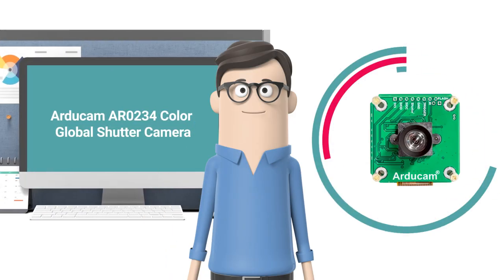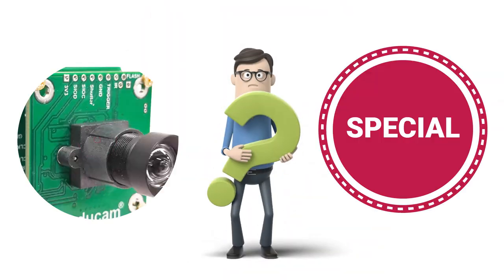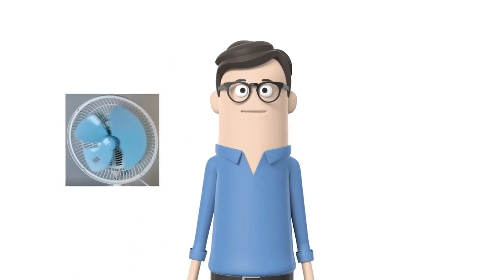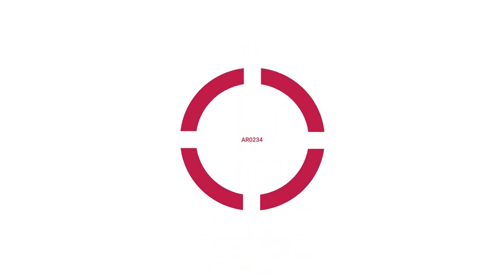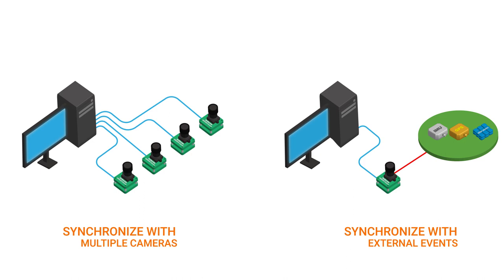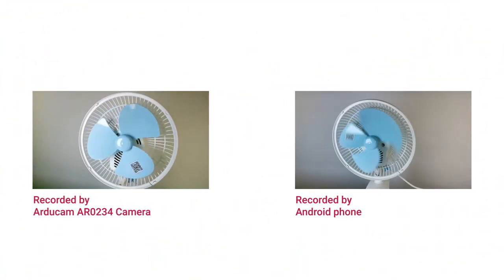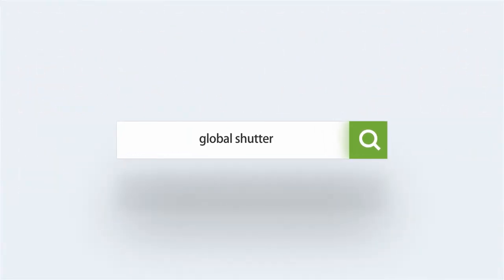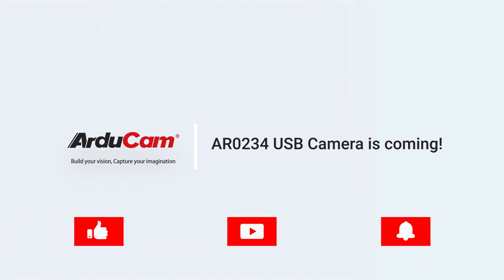All About AR0234 Color Global Shutter Camera Module, Full HD, Wide Angle, More than You Expect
This camera is new number of Arducam  Global Shutter Cameras. It's migrated Raspberry Pi Cameras, which eliminate rolling shutter artifacts to shoot high-speed moving objects in color sharp images.

✨2.3MP AR0234 global shutter color sensor, maximum frame rate up to 60fps.
✨90 deg (H) wide view angle
✨Gstreamer support.
✨V4L2 support.
✨Compatible w/ all libcamera-based apps maintained by the RPi foundation.